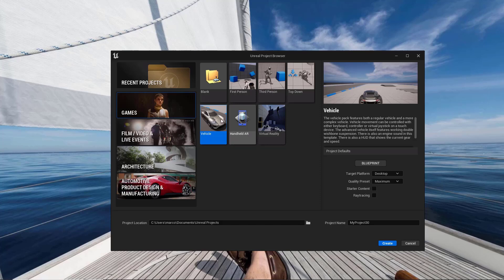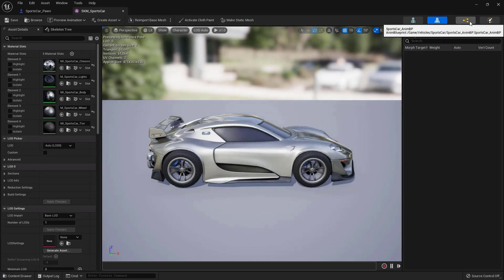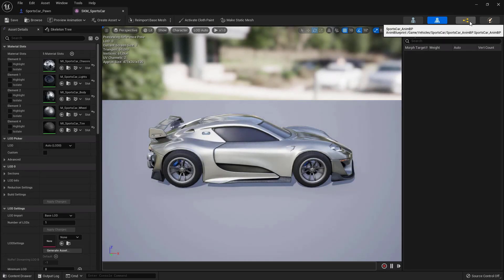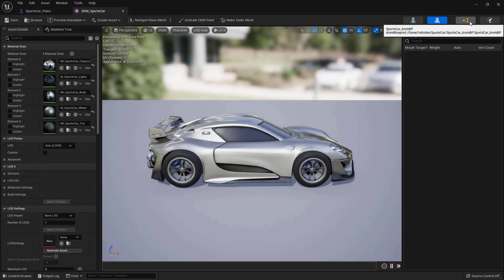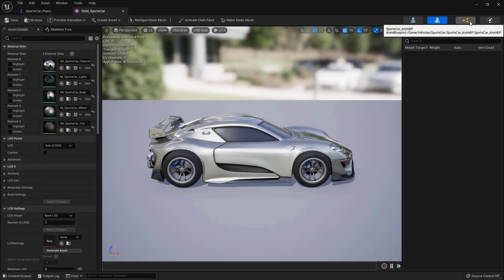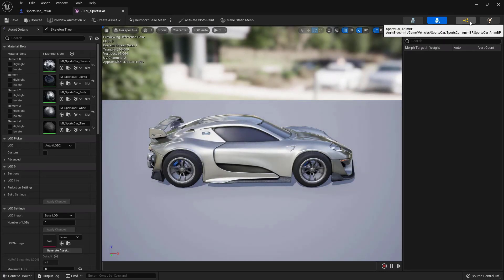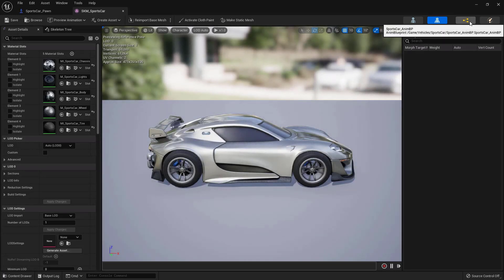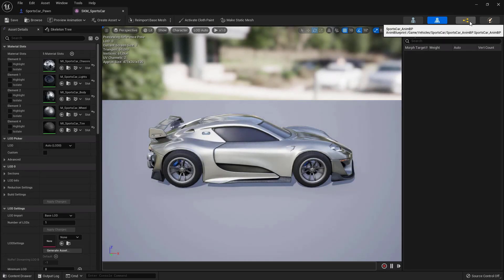Chaos Vehicles Wheel Shift and Camber - Unreal Engine 5 Tutorial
In this short tutorial we will learn how to set a custom wheel shift and wheel camber on a Chaos Vehicle.

For those wondering, it is possible to do the same also using the Control Rig, but the solution requires many more nodes plus some Quaternion math.

This tutorial is based on a question from Yukiotzu via Discord - Unreal Slackers.